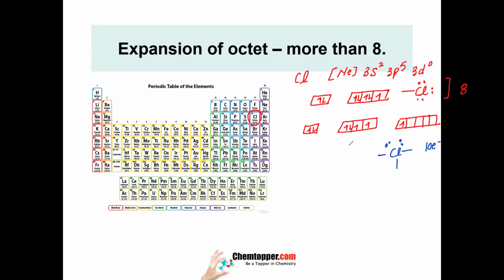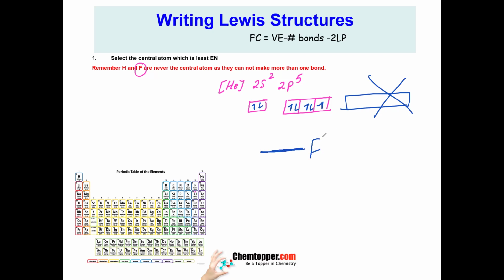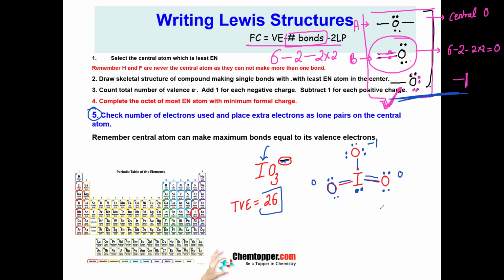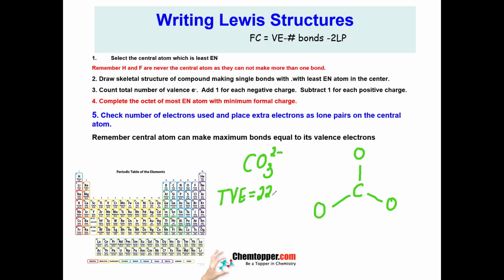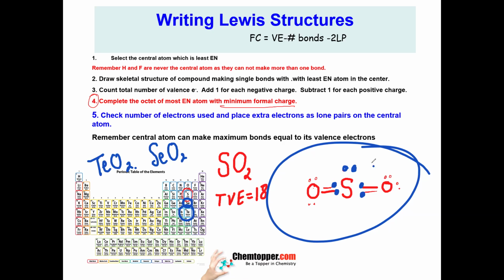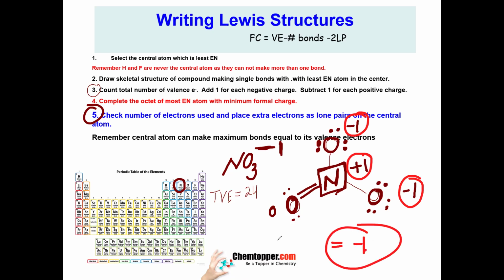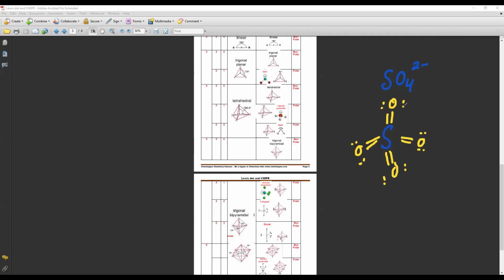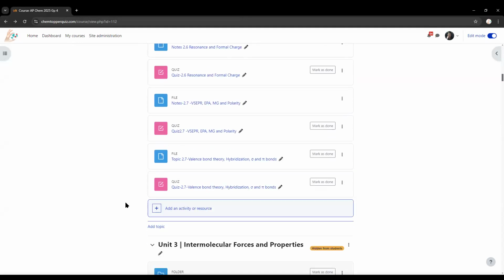7 oct 24 -Lewis dot structures